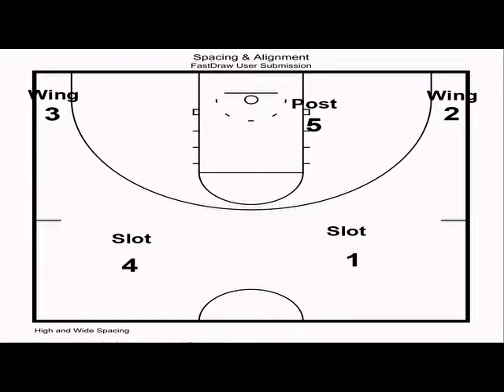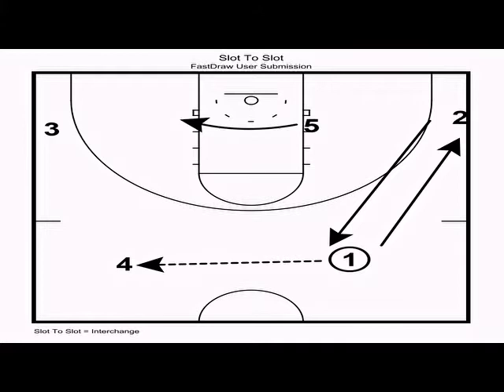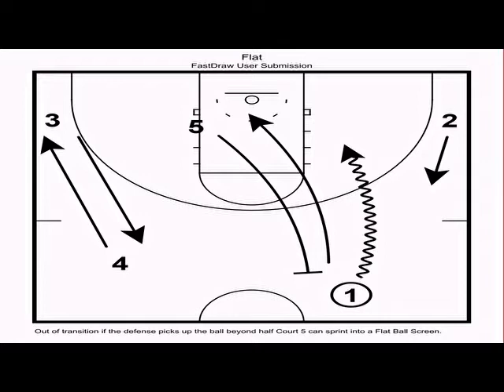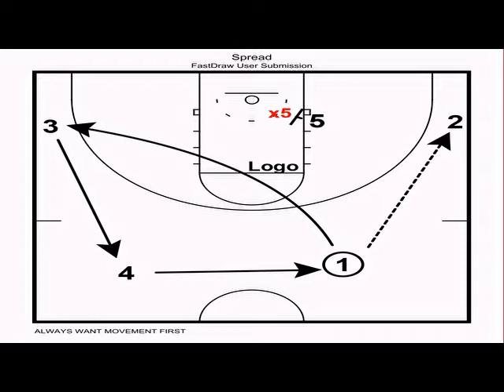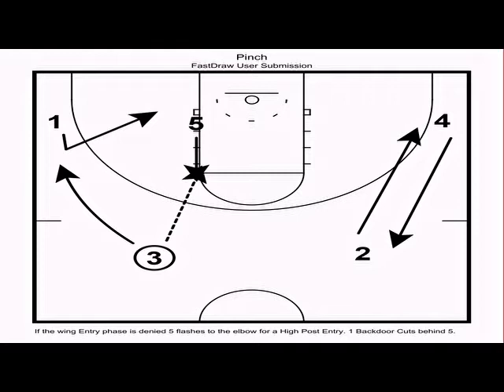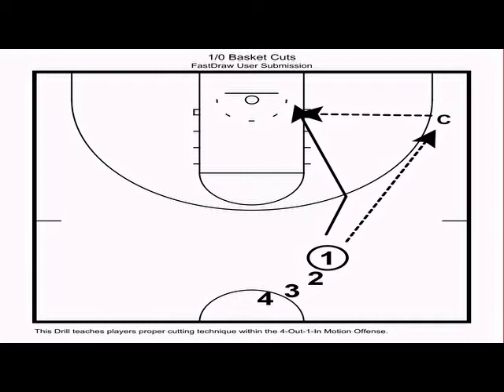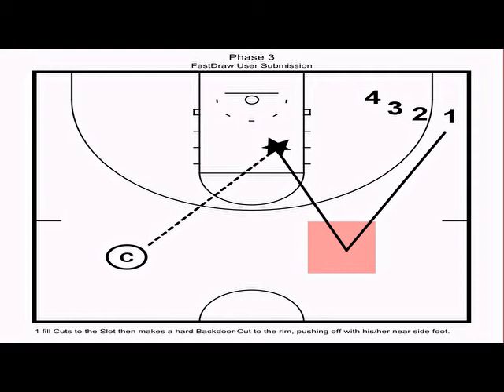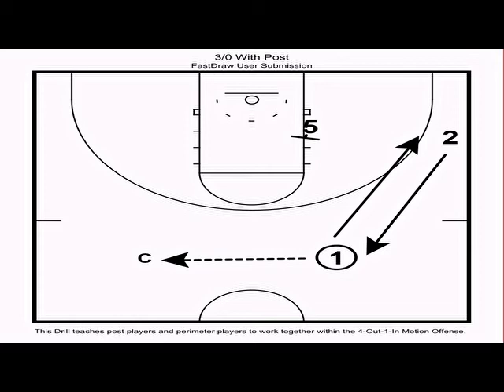Teaching The 4-Out-1-In Motion Offense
This video is a detailed breakdown of how to teach and implement the Villanova 4-Out-1-In Motion